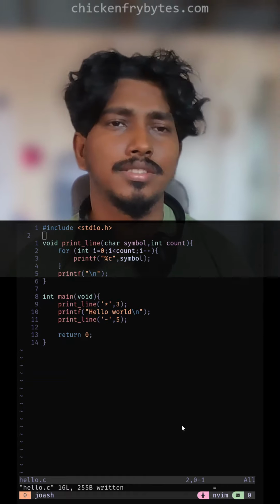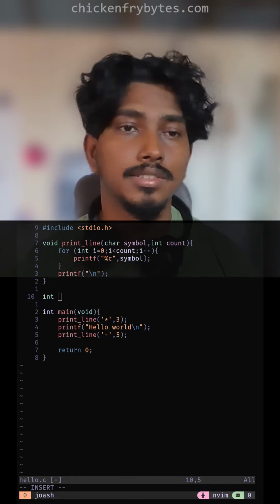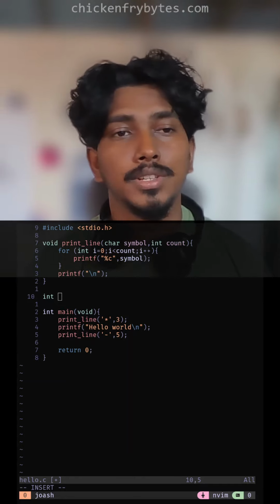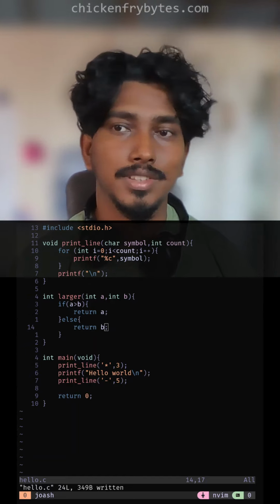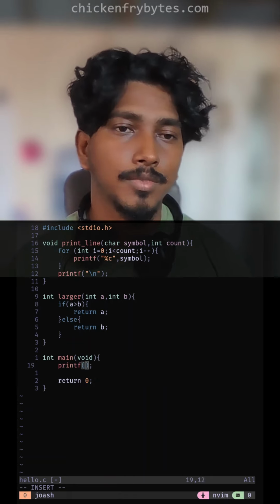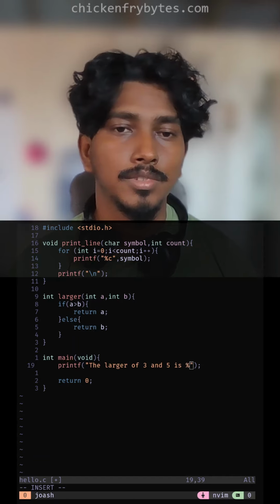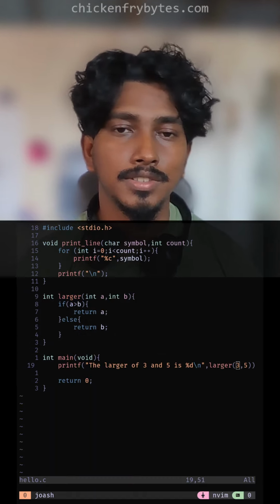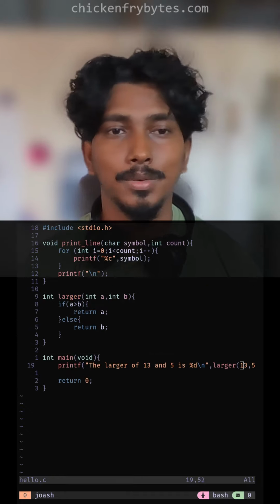Ep28 Functions with return values Vertical